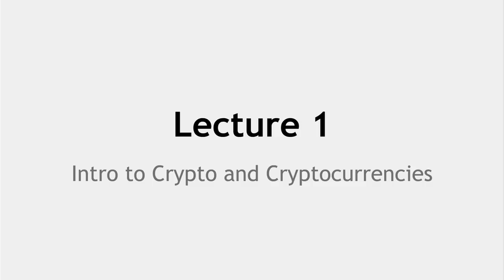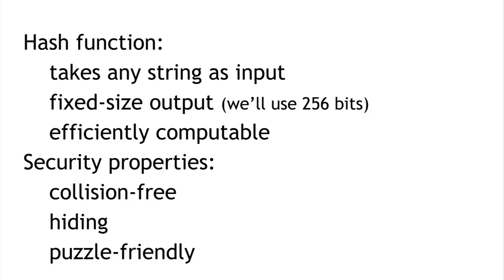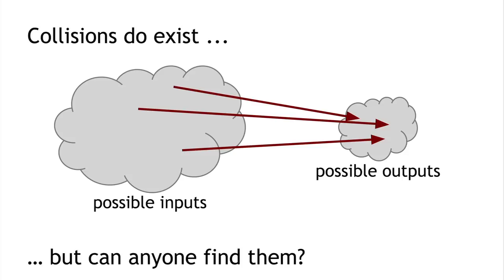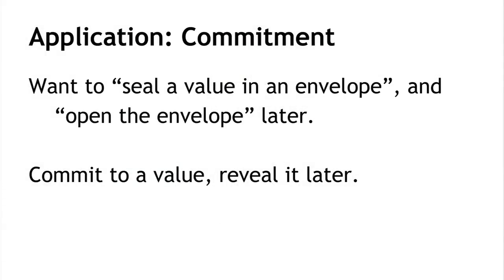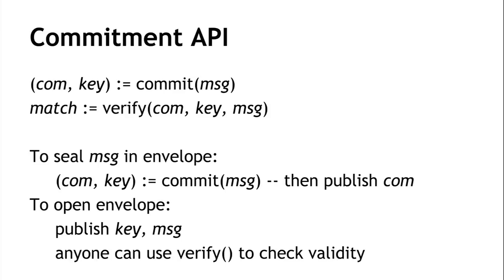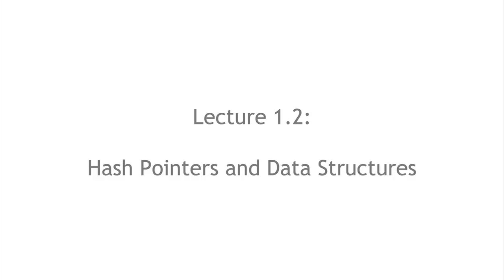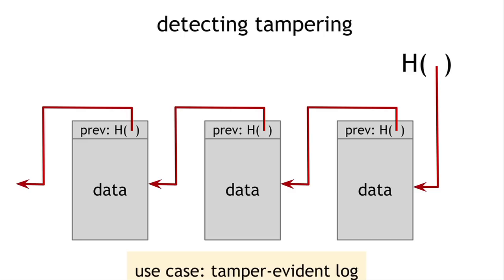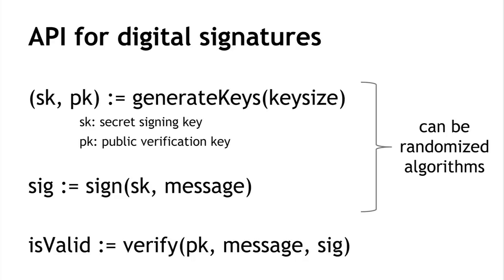Lecture 1 — Intro to Crypto and Cryptocurrencies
First lecture of the Bitcoin and cryptocurrency technologies online course.

In this lecture (click the time to jump to the section):
* Cryptographic hash functions 1:51
* Hash pointers and data structures 20:28
* Digital signatures 29:25
* Public keys as identities 39:04
* A simple cryptocurrency 44:39